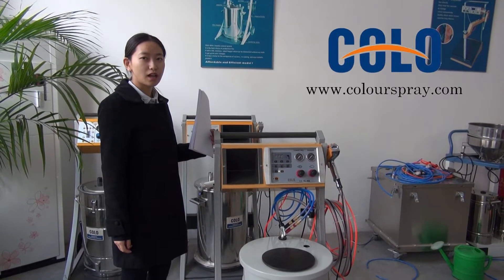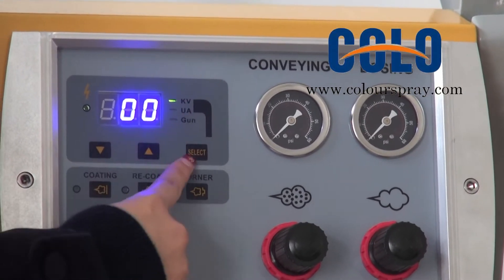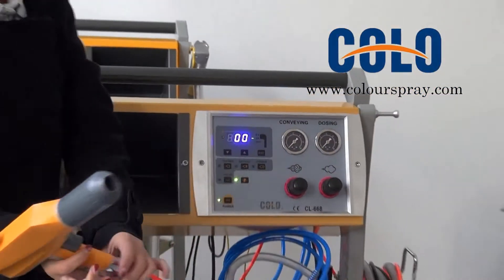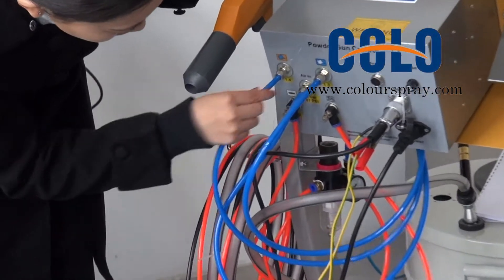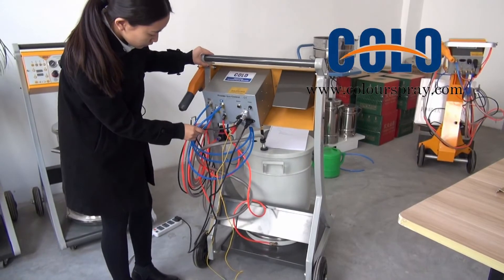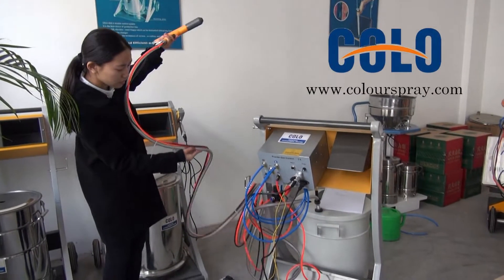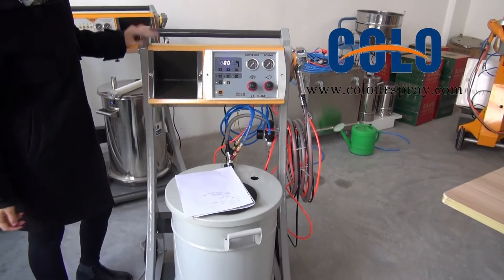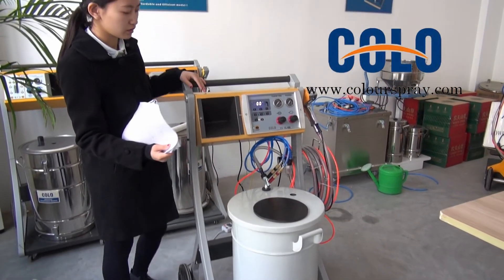668 en Small Portable Test Powder Coating Machine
With over many years in the powder coating equipments industry and partnerships with global technology leaders. Now with our 5000 square meter production facilities and have the perfect facilities to deliver the best equipments to our global customer network.  although we do have a standard range of products,most of our machines are specially customized, such as this powder spray booth and powder coating oven.powder coating plant. to meet customers challenging machining requirements. Our development and design capabilities allow us to respond quickly and effectively to clients requirements. to develop the perfect machine, we exactly the right options to suit their operational needs. Quality testing is key for our global customers,and COLO we use a wide range of the latest testing equipment and facilities along with our experienced technicians to ensure each COLO equipments delivers in reliability, quality and precision.